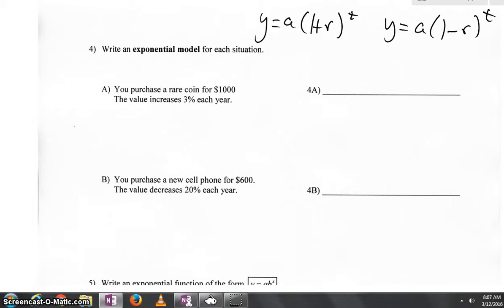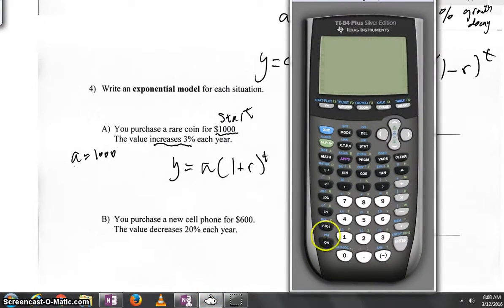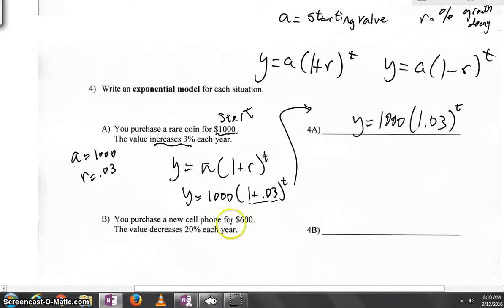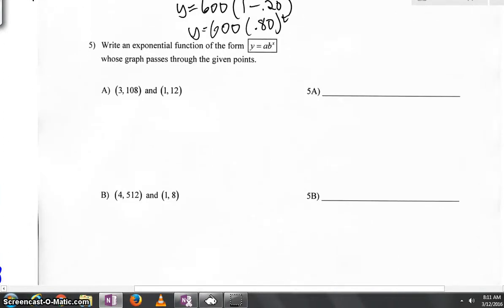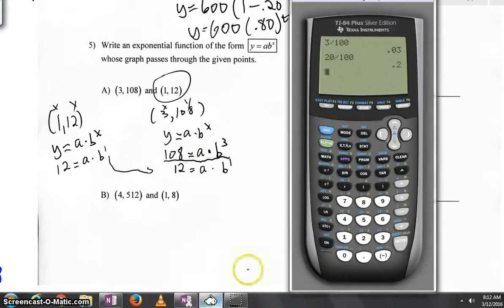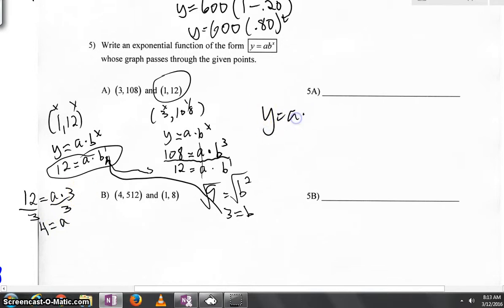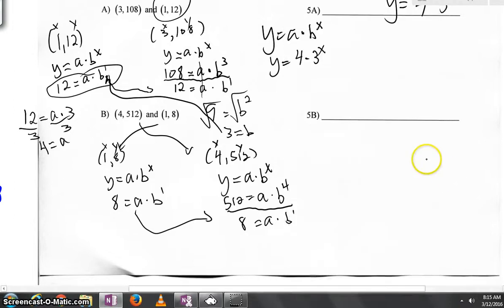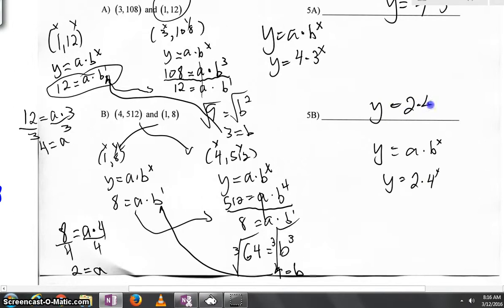8 1 8 3 Practice Test page2Alg2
Exponential Growth and Decay. Finding exponential functions that contain given points.